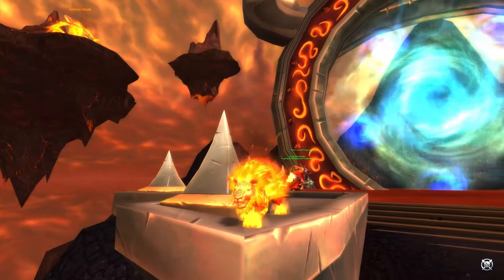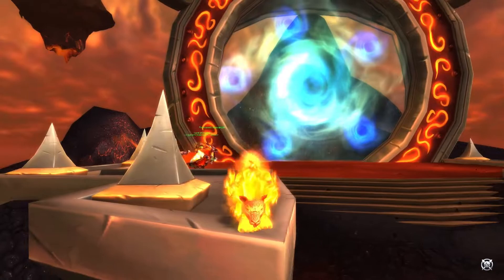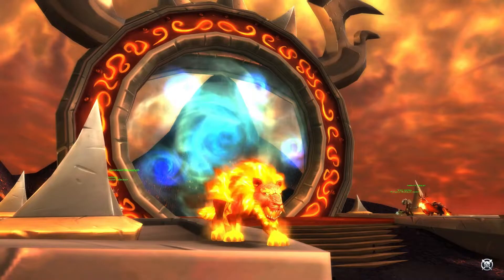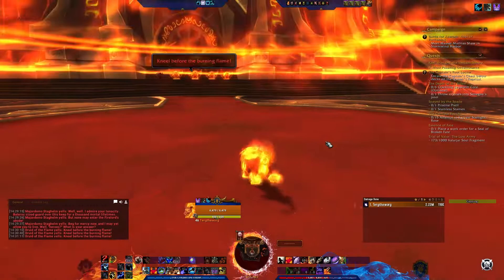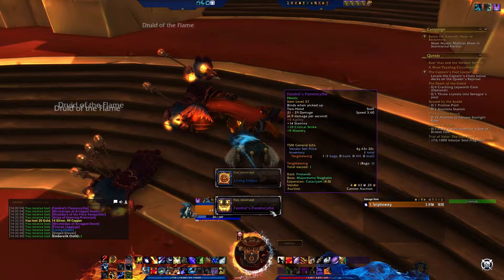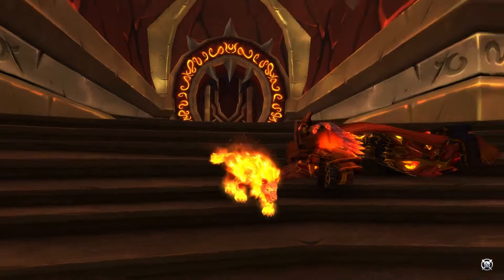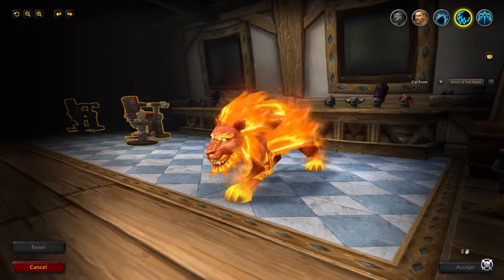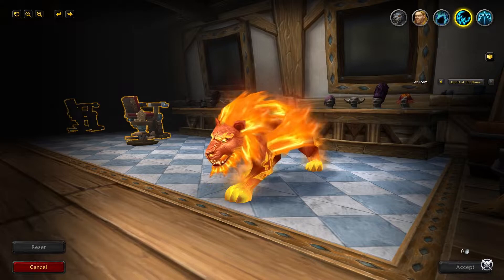How to Unlock the Druid of the Flames Druid Cat Form - World of Warcraft Shadowlands | Quick Guide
Hey guys! Tergolive here and in this video I wanted to go over how to unlock the Druid of the Flames Druid Cat Form from Shadowlands moving forward.

From a recent comment on wowhead by Xula they were able to get the staff on their priest it just has to be obtained by someone who can equip a staff. Once obtained, go to your nearest barber. Then go to cat forms and you will be able to apply that appearance permanently during your adventures!